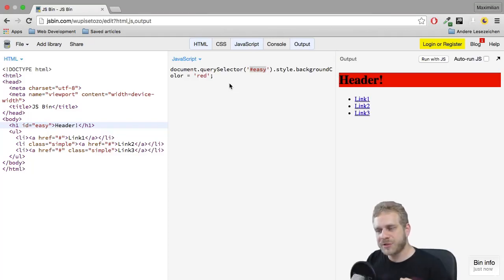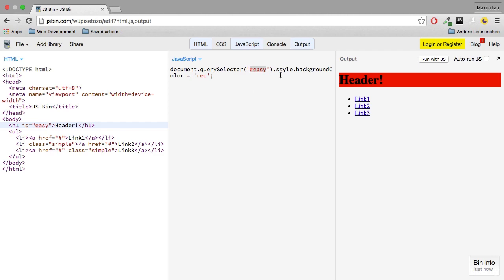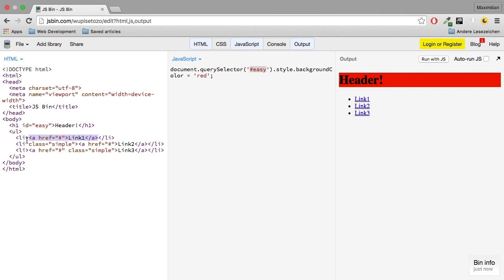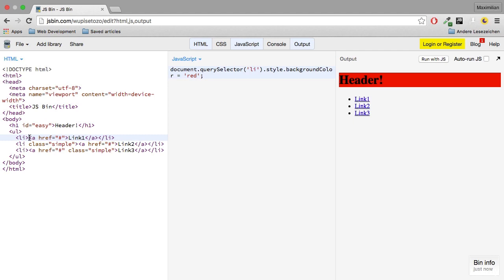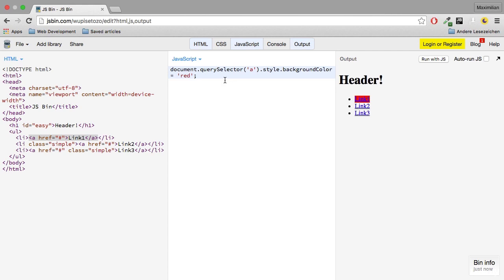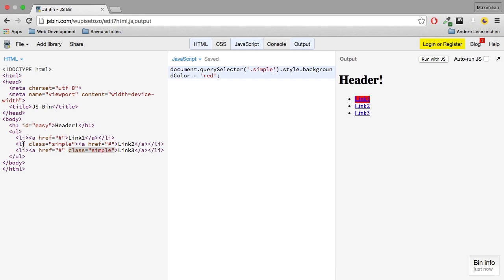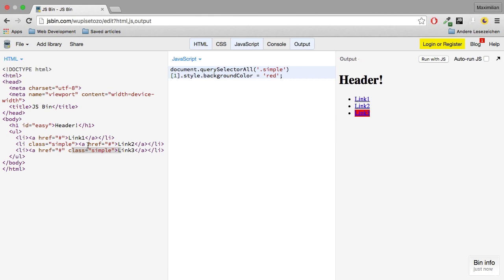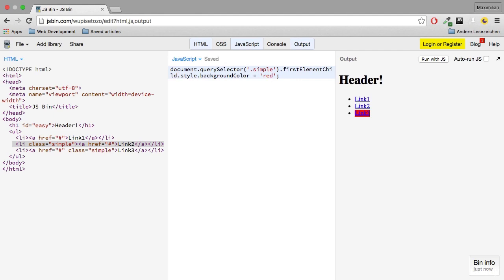Accelerated JavaScript 0908 Selecting Elements Exercises